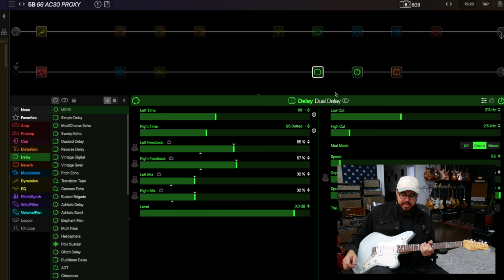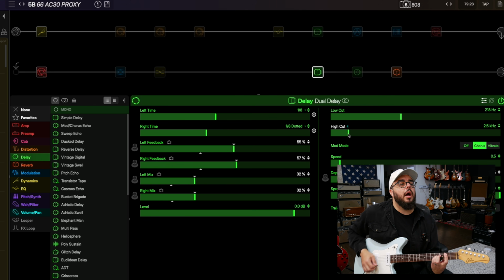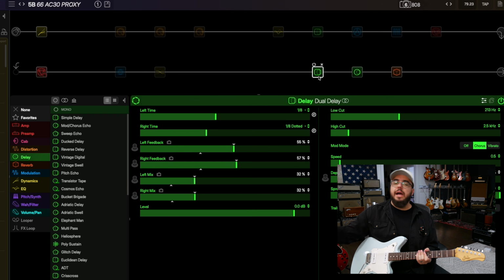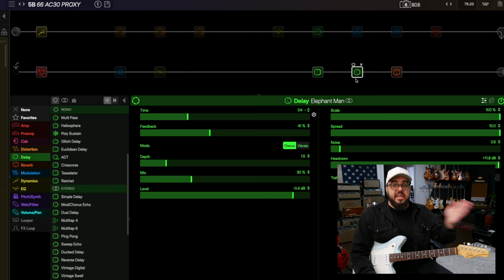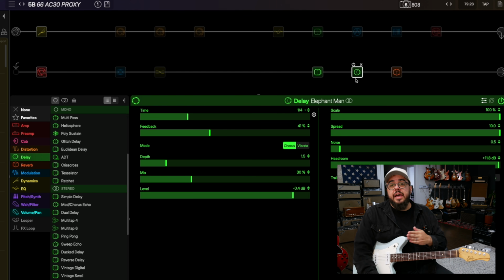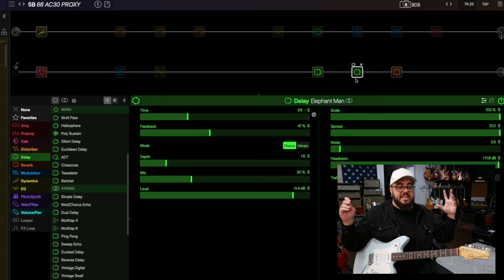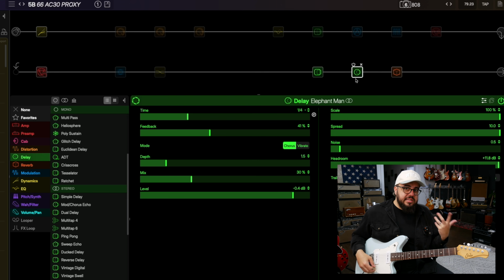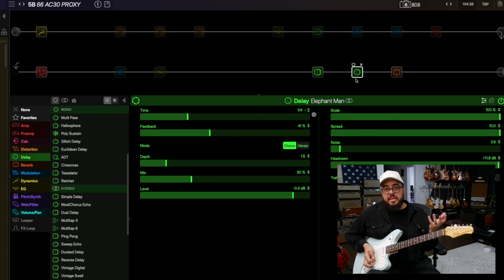How to get HUGE Delay Tones...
I like to think of my delays as a "HUGE switch" that can make my guitar sound super big or not so big. To do this I usually like to set up my delays with a sort of gallop but also a wide stereo spread that stays out of the way of the original signal but also noticeably adds to the size of the tone.